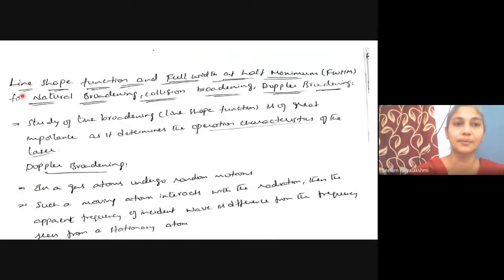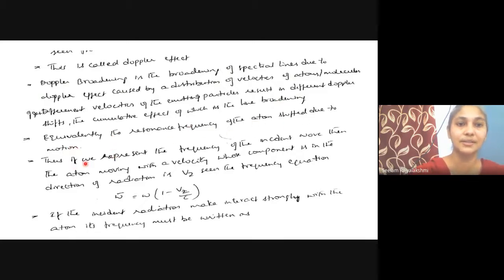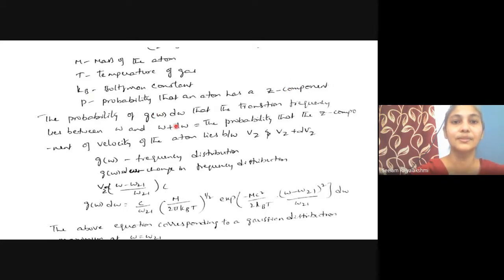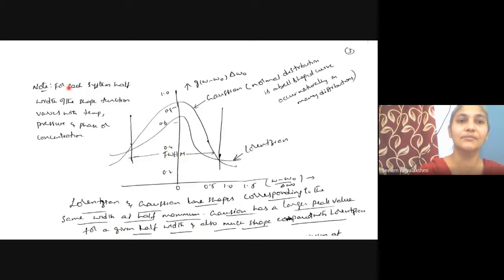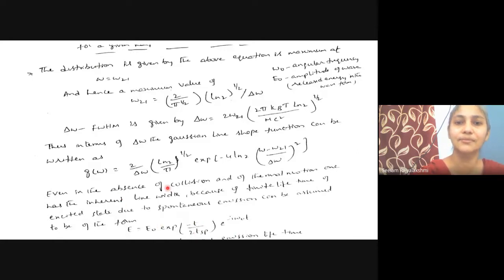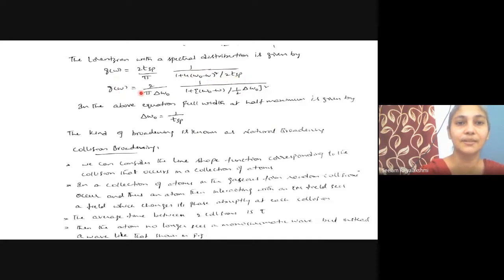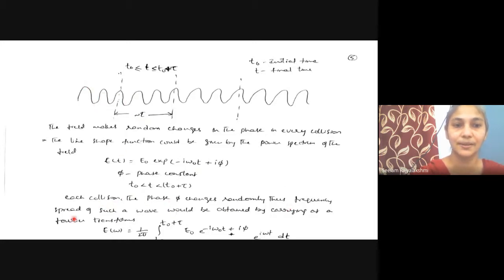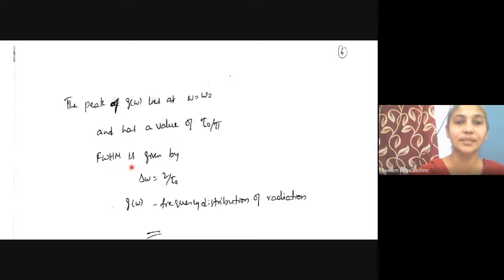LINE SHAPE FUNCTION